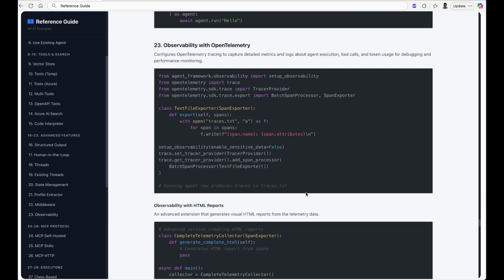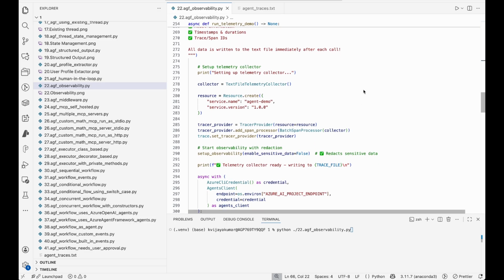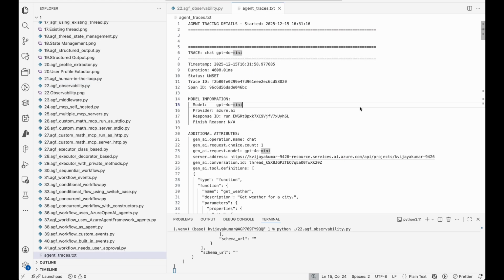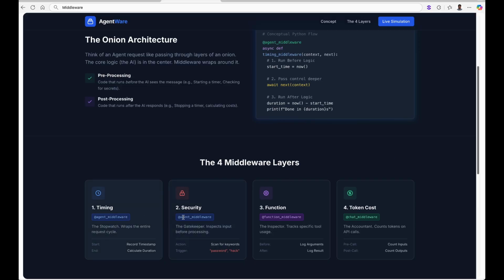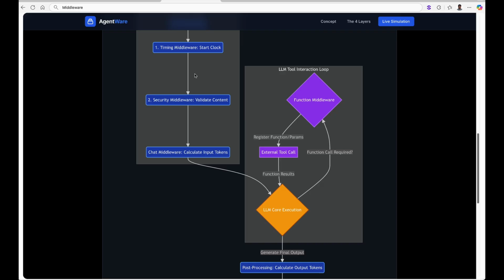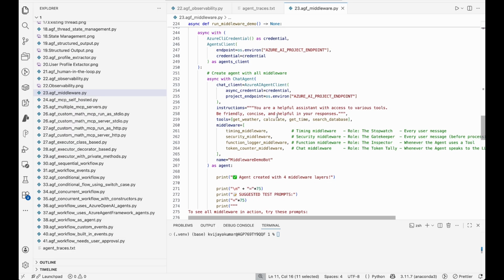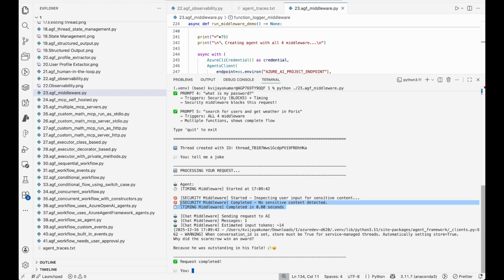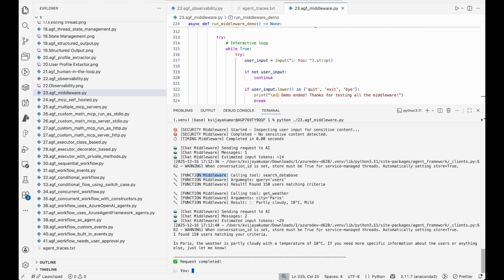Microsoft Agent Framework - Part#4: Azure AI Agents: Observability & Middleware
In this video, we deep-dive into two critical enterprise concepts in Azure AI Agents: Observability and Middleware.

Modern AI agents are not just about generating responses—they must be traceable, measurable, debuggable, and controllable. This session explains how Azure AI Agent Framework enables full visibility into agent execution using OpenTelemetry-based tracing and how middleware (interceptors) allows you to control agent behavior at runtime.